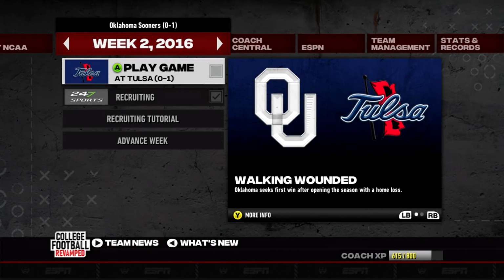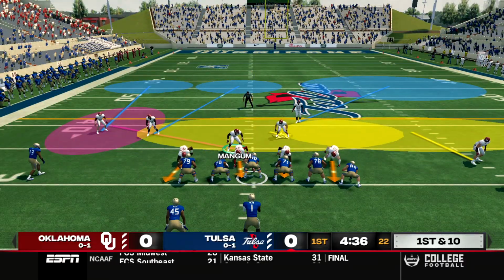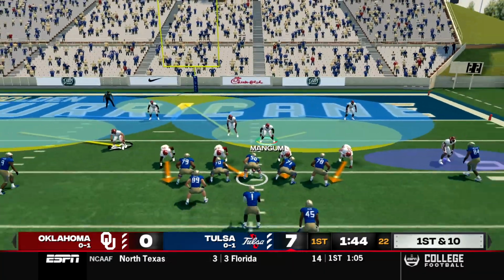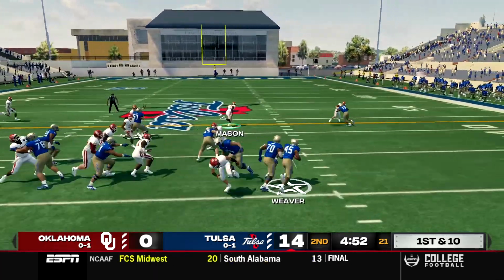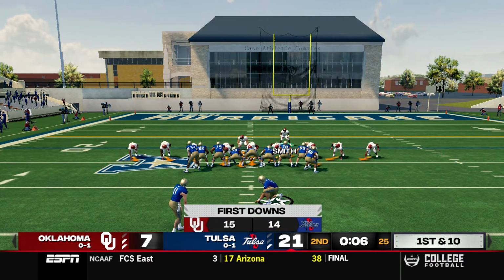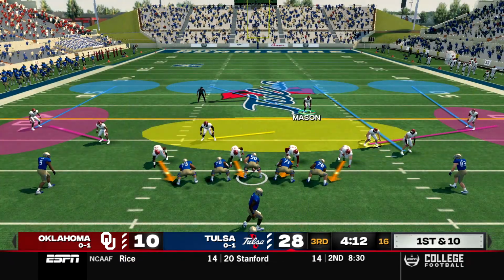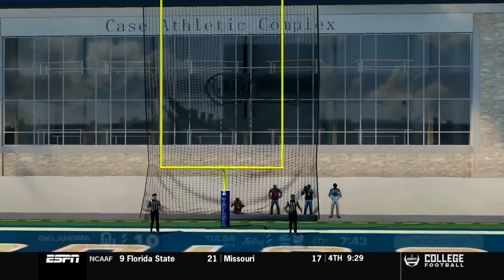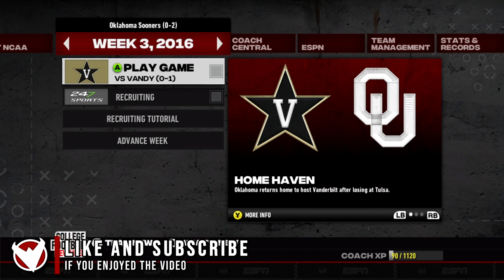Death Penalty Dynasty NCAA 23 Revamped Mod | Oklahoma Sooners Dynasty | Week 2 vs Tulsa [Ep 29]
Welcome to my Oklahoma Sooners Death Penalty Dynasty with the NCAA Football College Football Revamp Mod! I have completely destroyed this team and we are starting with a group of walk-ons. It is not going to be pretty in the first few years I imagine.
Today we head to Tulsa, Oklahoma to take on the Tulsa Golden Hurricane!

Death Penalty rules I've set myself:
Year 1:
- 5 scholoarships
- 2 stars only

Year 2:
- 10 scholarships
- 2 Stars only

Year 3:
- 10 scholarships
- 3 stars only

Year 4:
- 15 Scholarships
- 3 stars only

Year 5:
- 20 Scholarships
- 4 stars only

Year 6:
- NO RESTRICTIONS

Death Penalty Dynasty NCAA 23 Revamped Mod | Oklahoma Sooners Dynasty

Song: Energetic Rock Background (Music Today 80)
Composed & Produced by: Anwar Amr